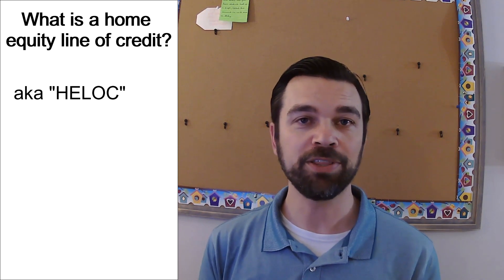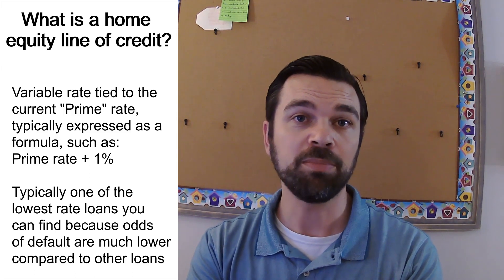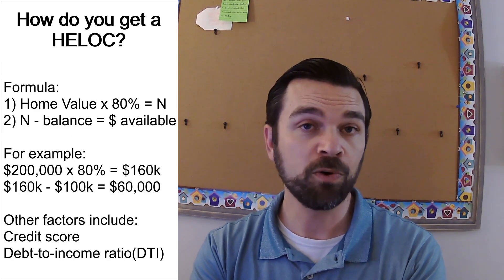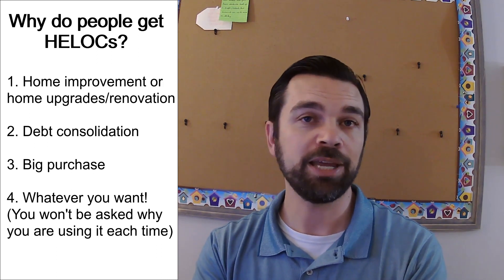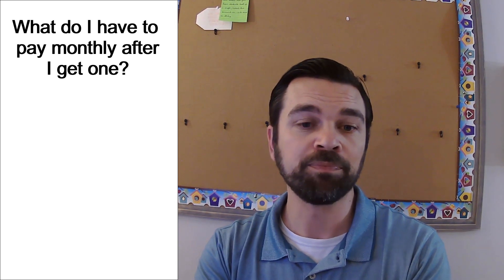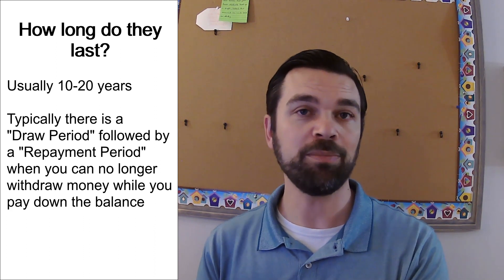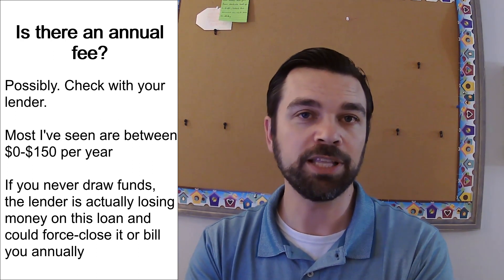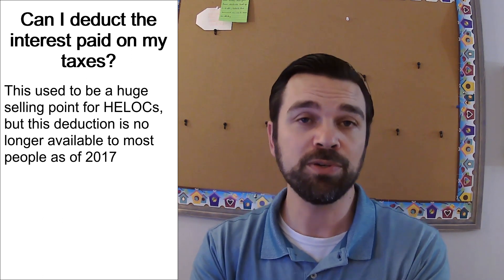What is a home equity line of credit? Old version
*There is an updated version of this video*
I explain what a Home Equity Line of Credit(HELOC) is, and I answer a lot of questions about them, including: How do I get one? Does it cost me any money to get one? How long does it last? And much more! I have been a lender for 3 different banks and rely on that experience to share what I can to help you. I address the most common questions I hear in this video. Enjoy!

Questions answered:
1)What is it?
2) Why would people get one?
3) How do you know how much you can get?
4) Do you have to pay to get one?
5) Do you have to pay on the full balance?
6) How long do they last?
7) Do they have an annual fee?
8) Can you get a fixed rate?
9) Can you deduct the interest?